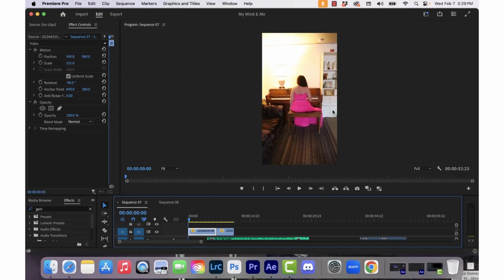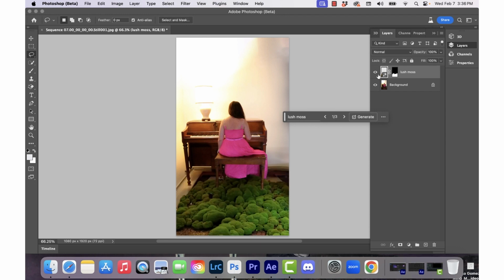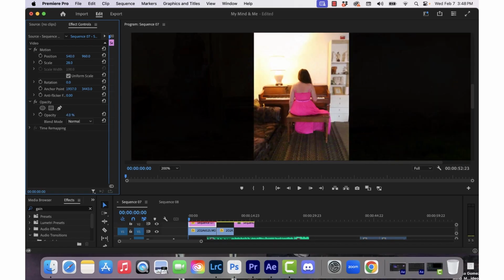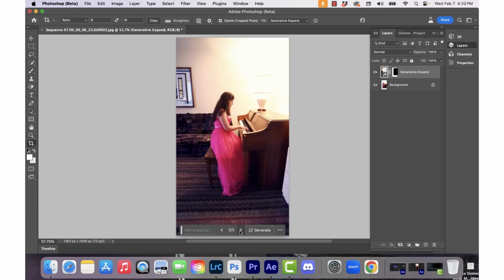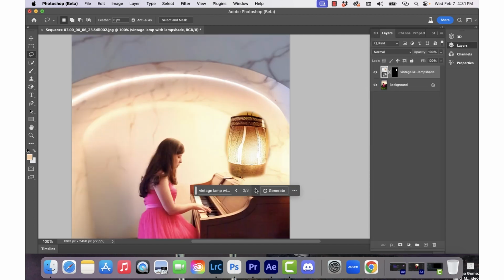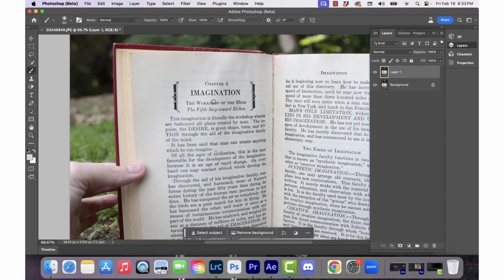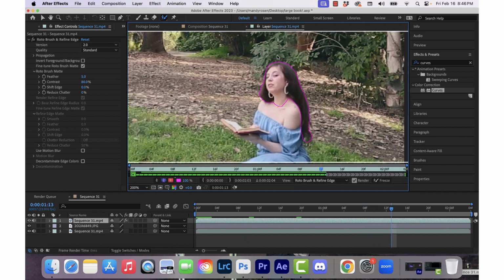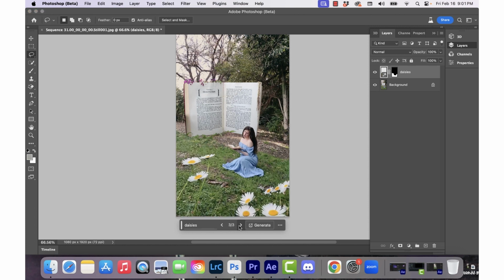Music Video Breakdown - Selena Gomez inspired music video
New music video with breakdown!! Check out my instagram @mandyrosenVFX to hear the Selena Gomez song I used for the video, "My Mind & Me."

I used AI to create a lot of the scenes here. AI is here to stay, you may as well take advantage of it. Everyone is using it! I don’t have a car, a studio, or most of my camera equipment, so the new AI technology in Photoshop (Generative Fill + Generative Expand) really came in handy!